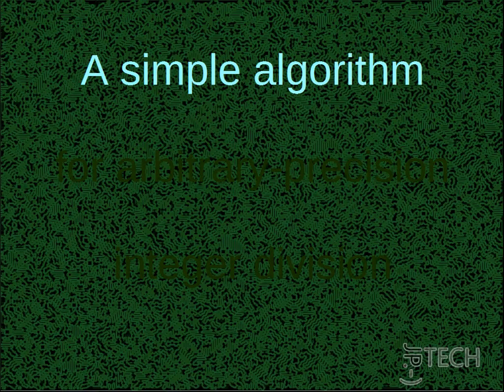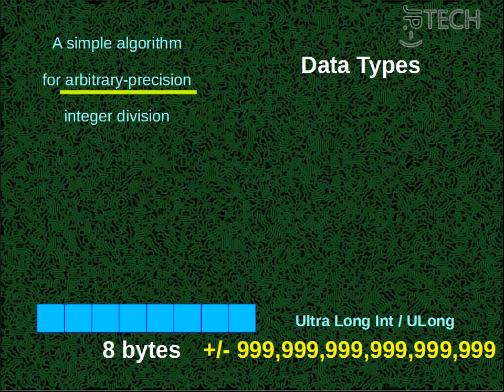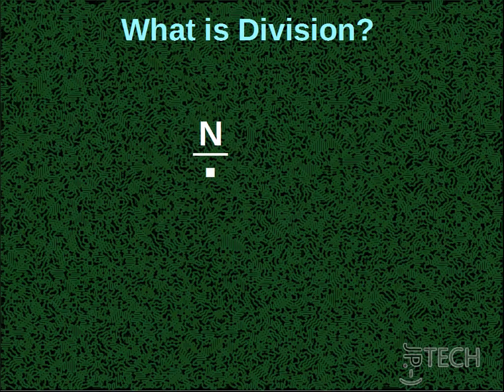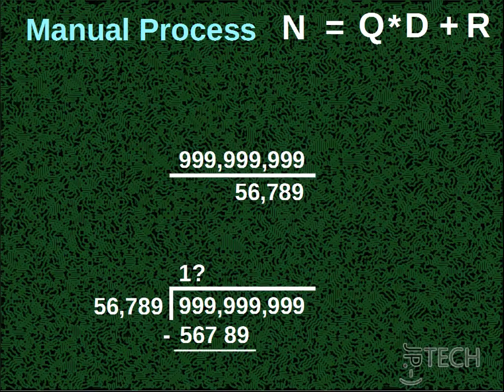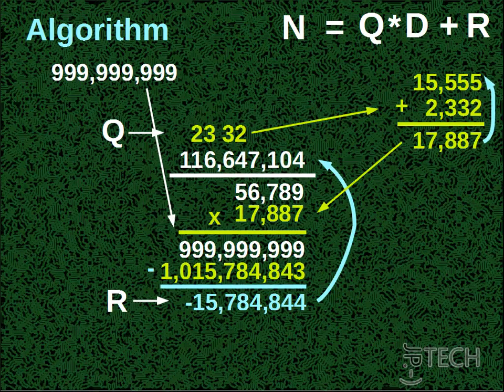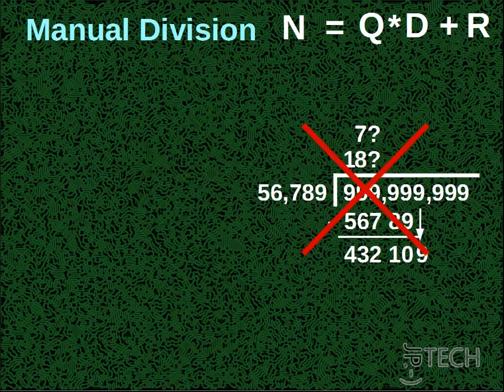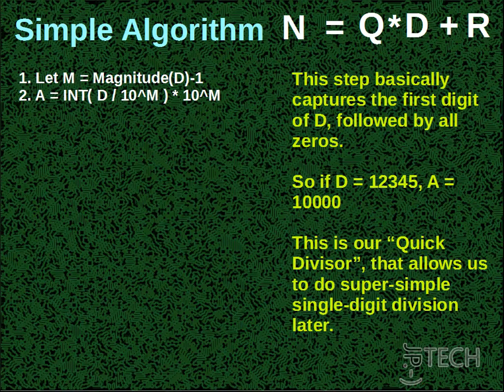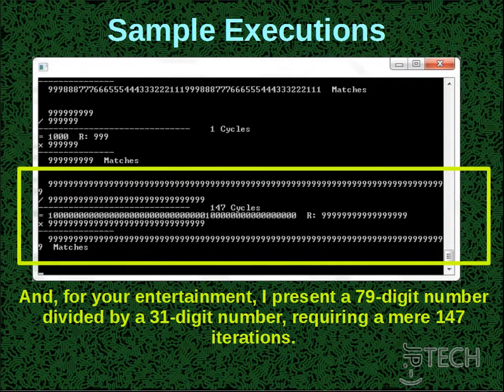Simple Algorithm for Arbitrary-Precision Integer Division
Writing a set of steps to divide two very large numbers isn't as easy as it sounds!
and search for INTEGER DIVISION.